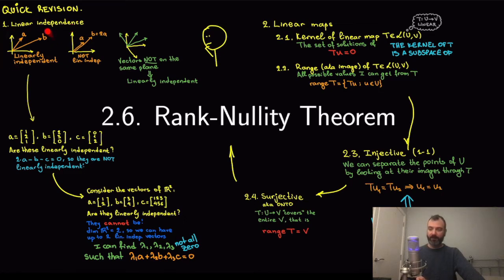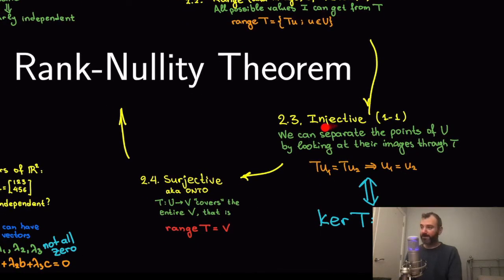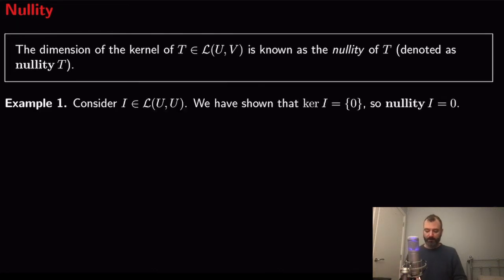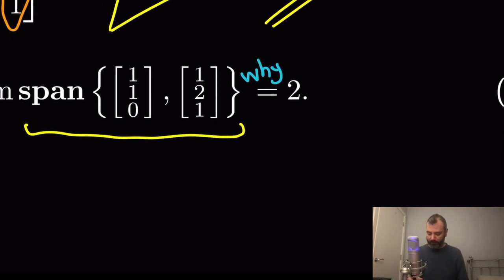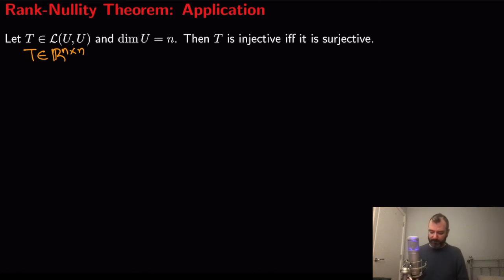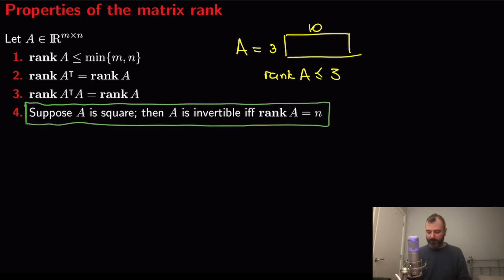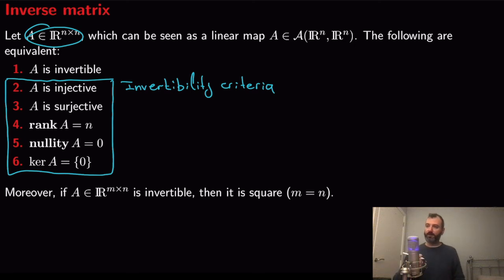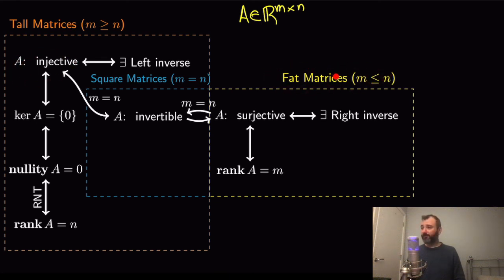Linear Algebra Crash Course #5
Rank-nullity theorem